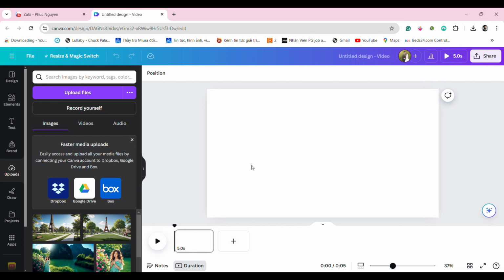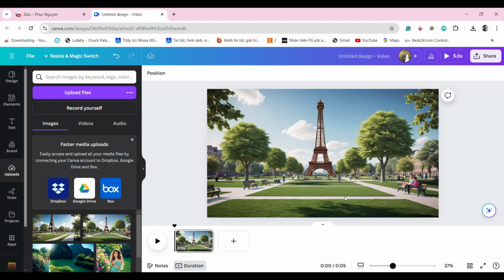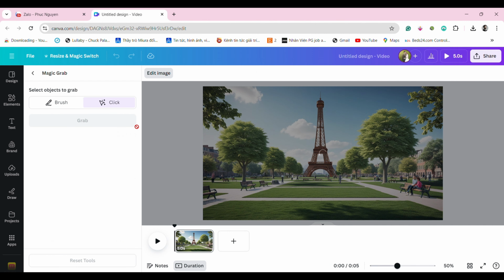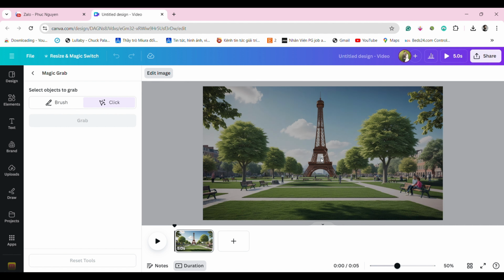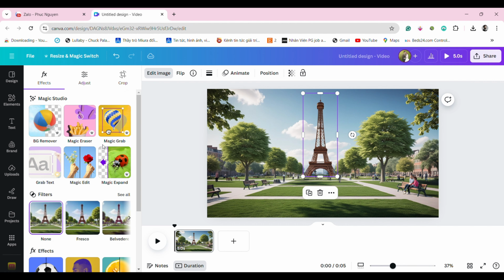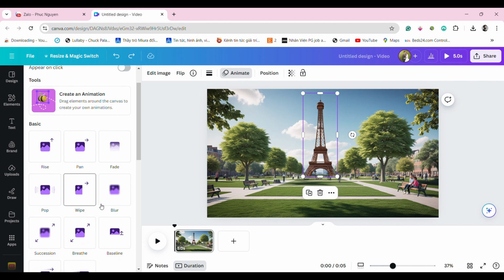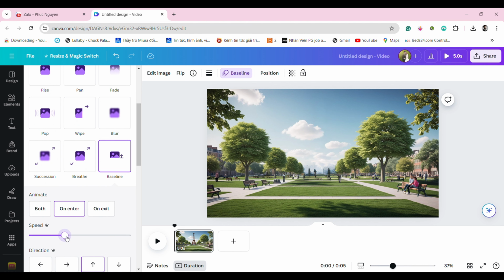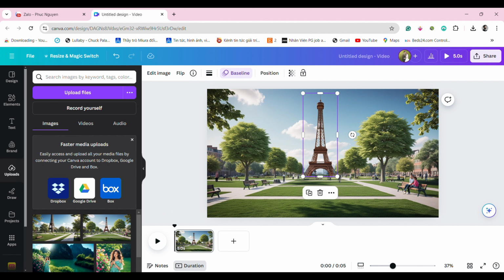Get Growing Effect Results in 5 Minutes with This One Trick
In this exciting tutorial, learn how to create a stunning building growing effect in Canva with a simple trick! Whether you're a beginner or an experienced designer, this step-by-step guide will help you master this cool animation technique. Watch as we break down the process, from selecting the right elements to animating them for maximum impact.

✨ What You'll Learn:
- How to choose and customize your building elements in Canva
- Step-by-step instructions for creating the rising effect
- Tips for enhancing your animation with colors and effects
- Tricks to make your design stand out

This video is perfect for anyone looking to enhance their Canva skills, whether for personal projects, social media posts, or professional presentations.